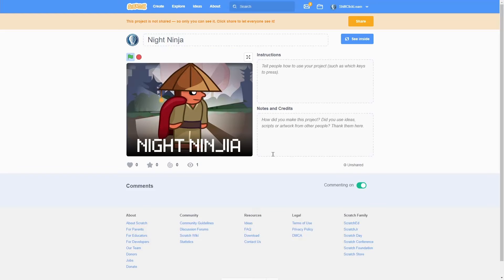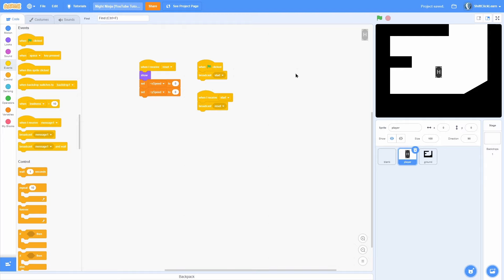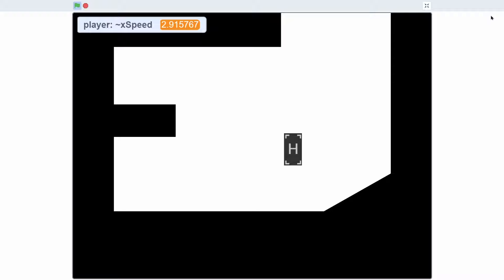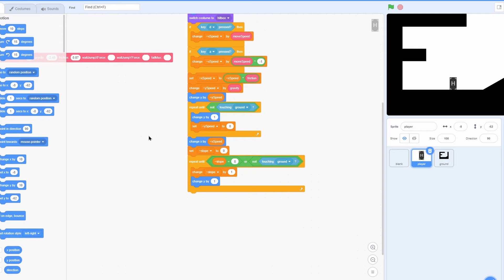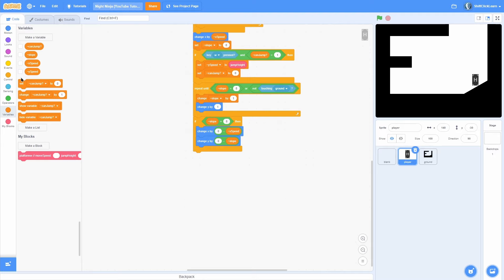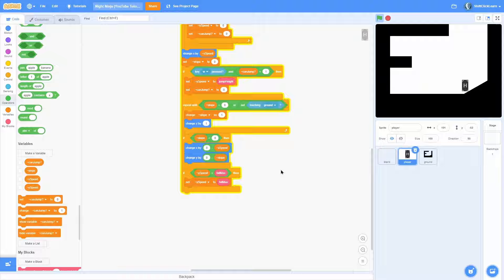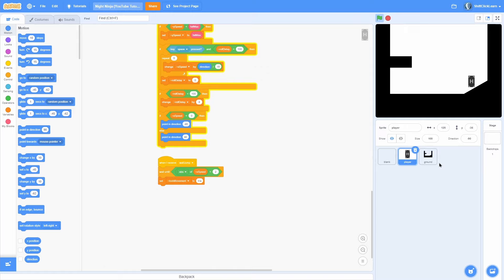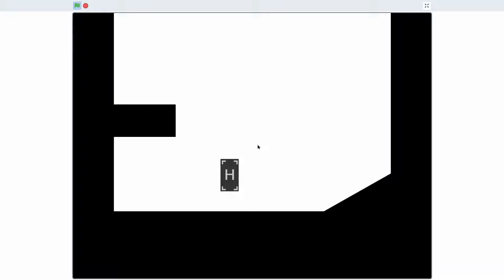Scratch | Scrolling Platformer Tutorial (Ep1)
In this AWESOME new Scratch tutorial series, I show how to make an amazing scrolling platformer! The platformer has floor collision, wall collision, ceiling collision, slope collision, wall sliding, wall jumping, and even rolling! On top of this, the game features a large map to explore with cool Japanese-styled art!